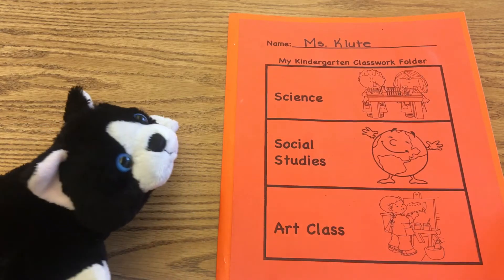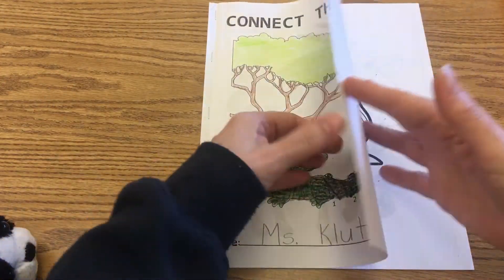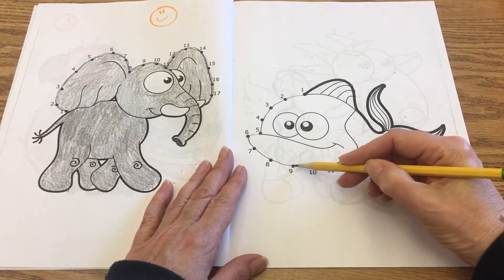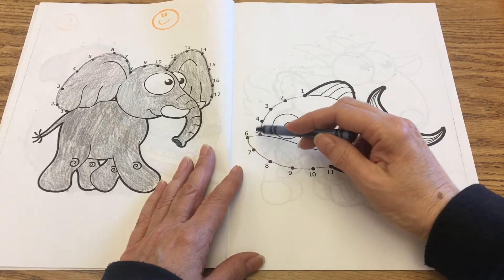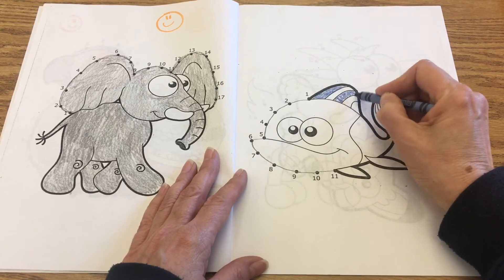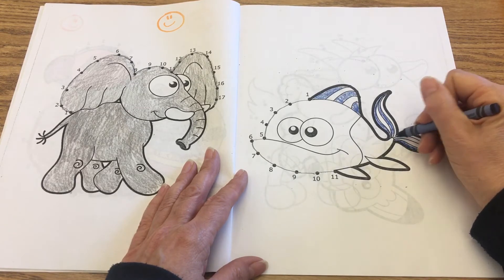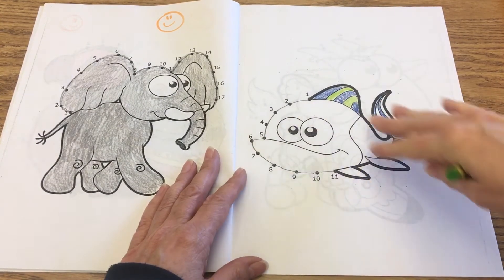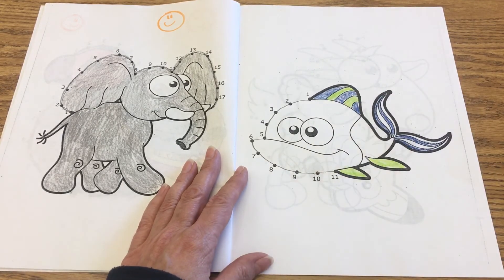9/28 Science Lesson 4 of 4